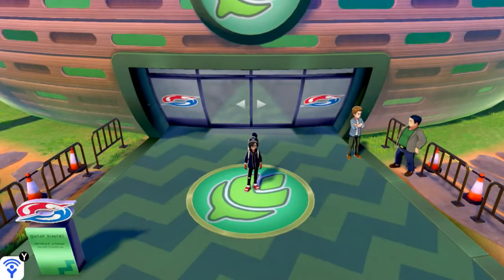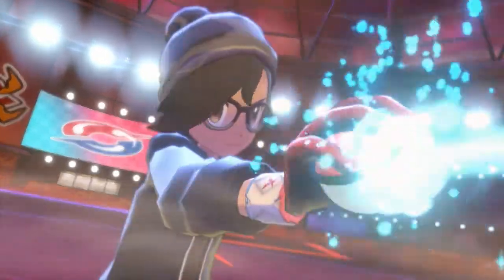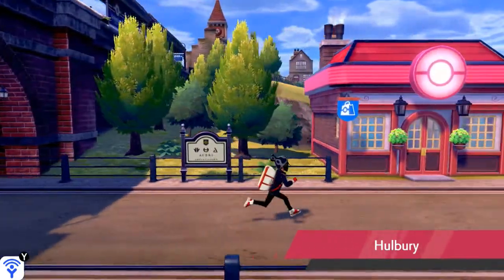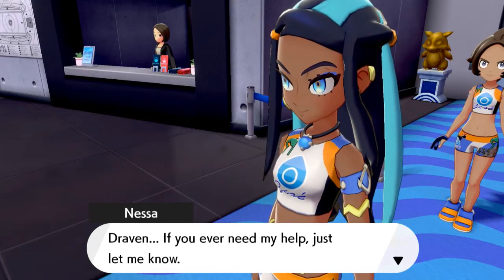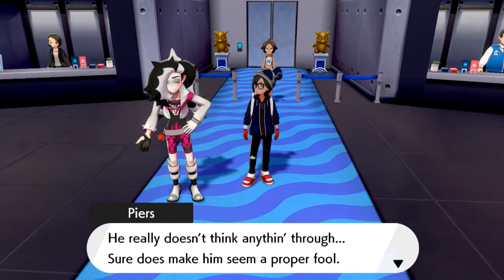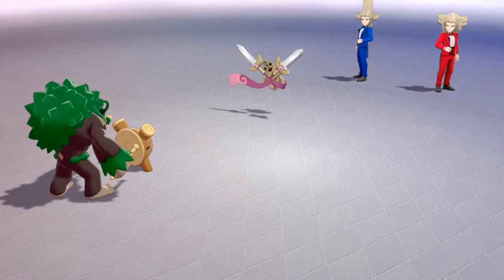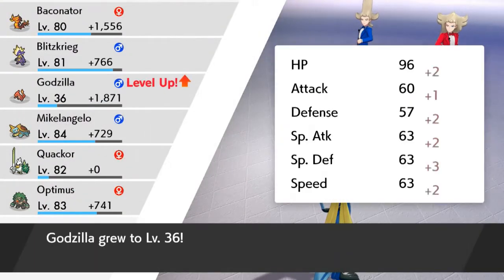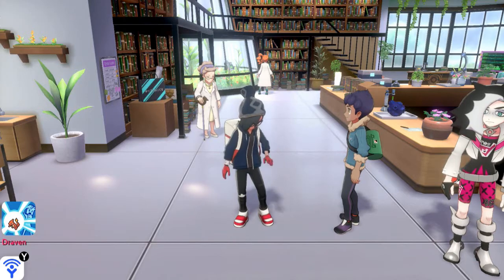Pokemon Sword / Shield Walkthrough Part 44: Betrayals, Pokemon Style!